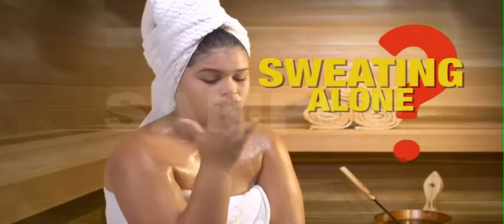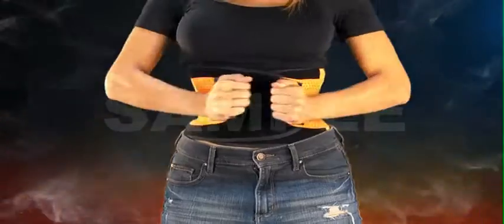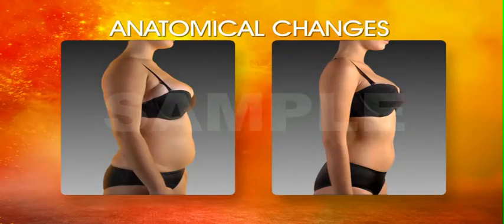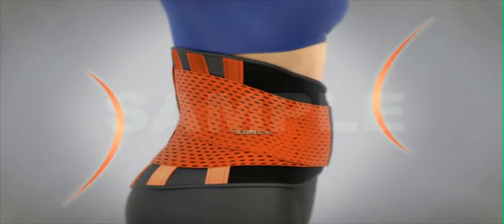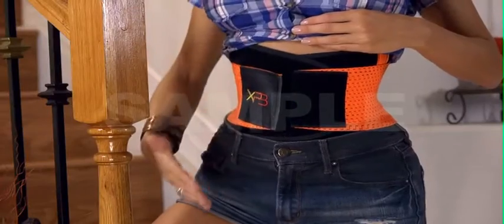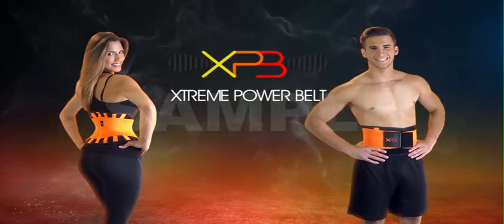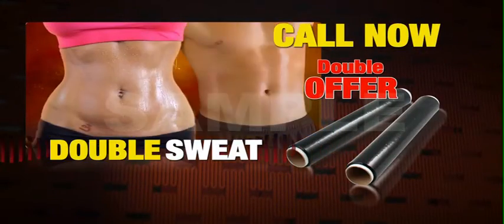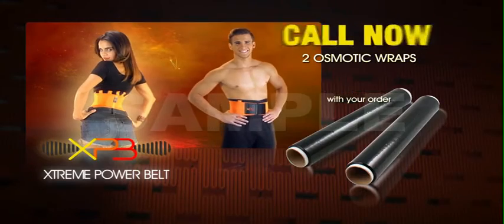Xtreme PowerBelt Today!